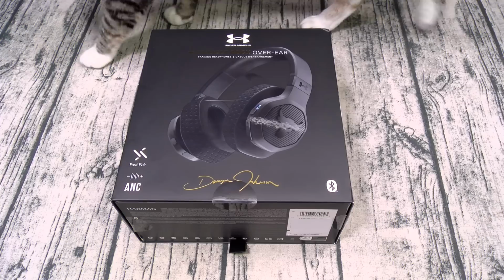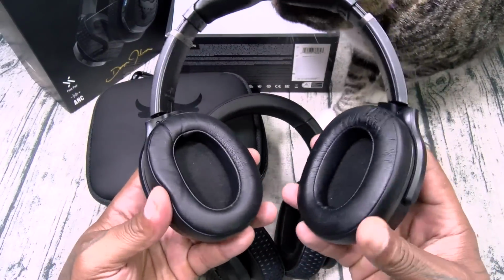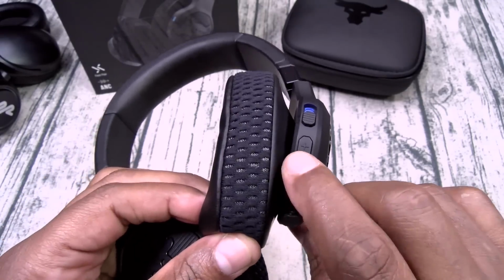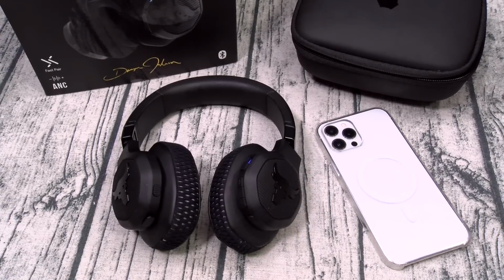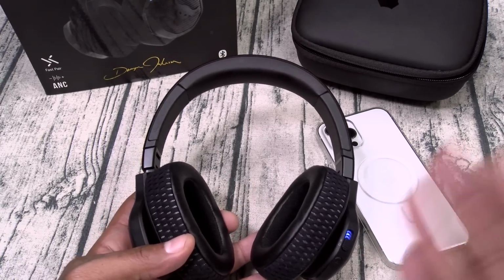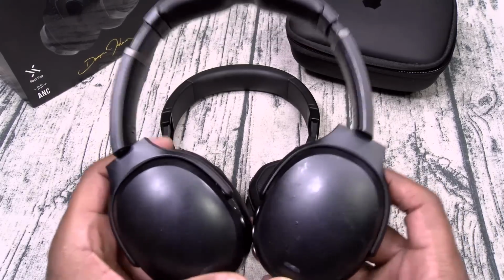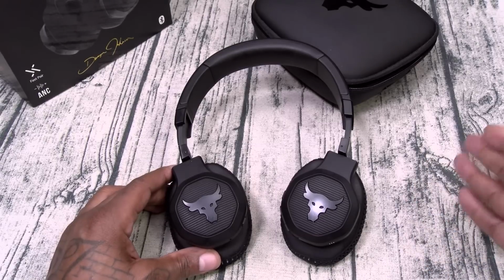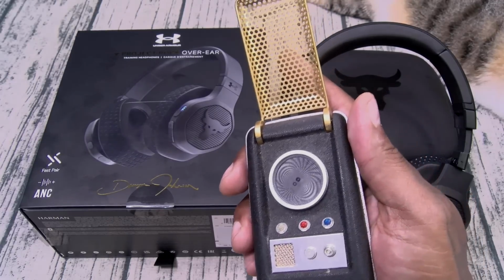UA Project Rock Over-Ear Training Headphones - Best Gym Headphones? (Read The Video Description)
UA Project Rock Over-Ear Training Headphones
** UPDATE ***
SO. These DO Connect to the JBL Headphones APP ( Make Sure You Do The UPDATE) and you WILL HAVE AN EQ!!!
The Rock even has a PRE-SET EQ!
Now these Headphones are DEFIBNITELY THE BEST FOR THE GYM!

PSN: FlossycarterFGC